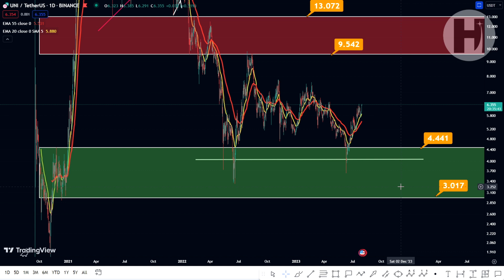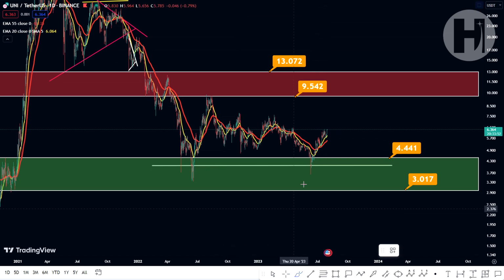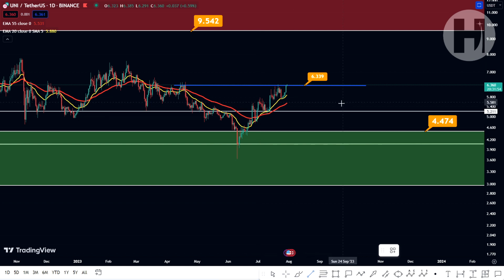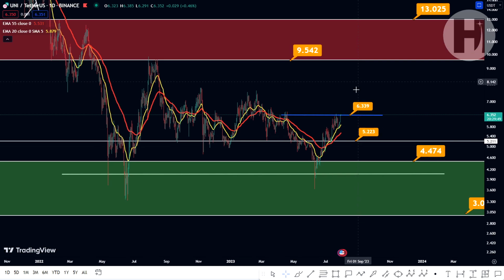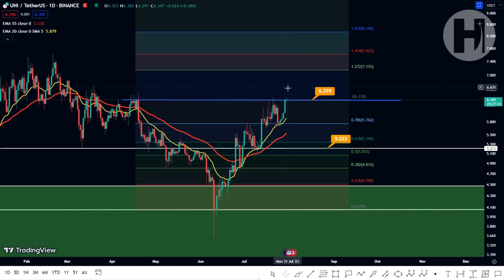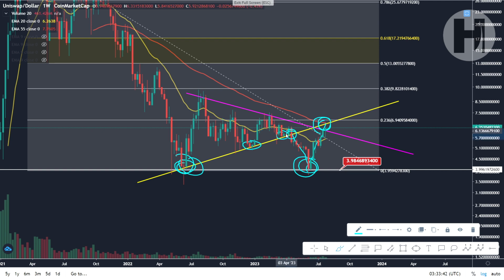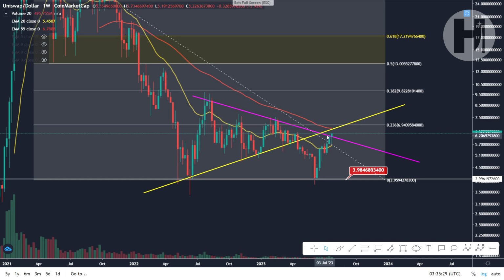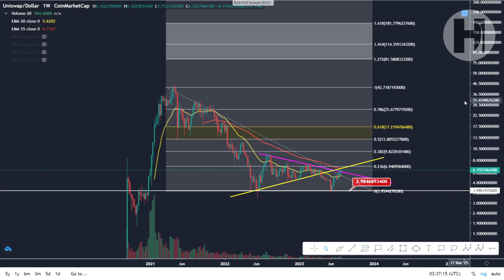Uniswap- UNI Technical Analysis and Price Prediction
►USDT(trc20) - TVfTnUDcSqkBcYPrLbtowcCmaTyDWZhRYz